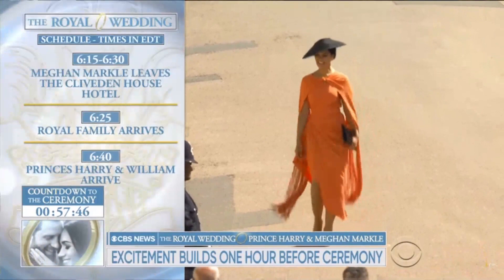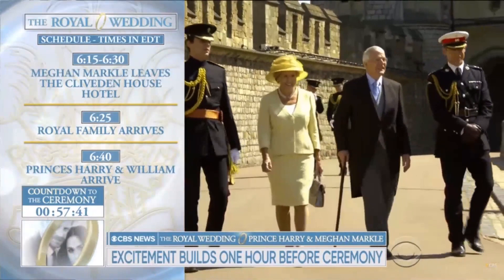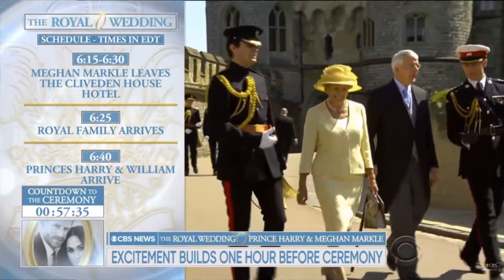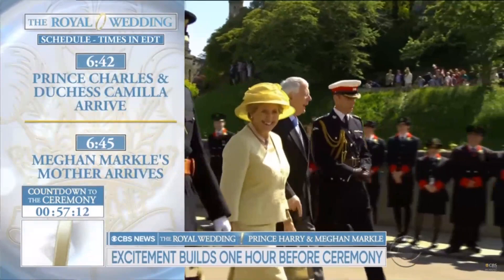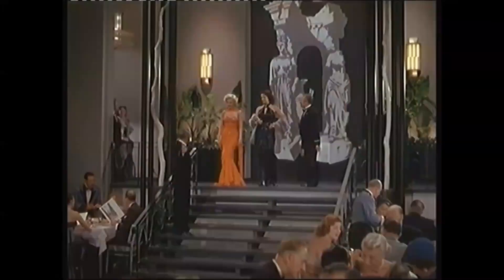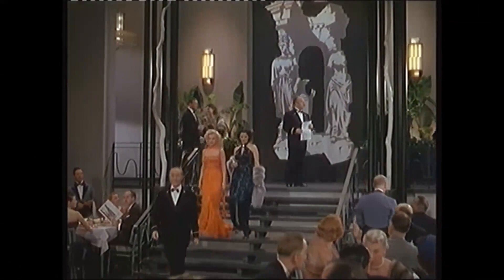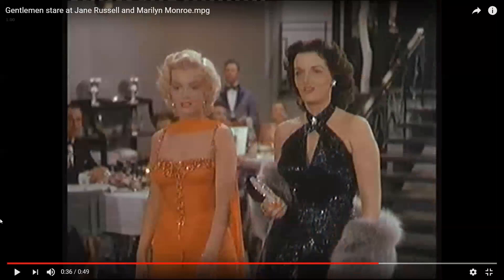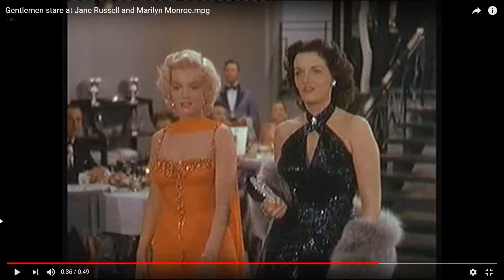How To Walk Like a Royal - How Janina Gavankar Did It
How to walk like a royal or leader and how Janina Gavankar did it at the royal wedding during guest arrival. What is about Harvey Specter from Suits or Joan Holloway from Mad Men?

They all know how to walk with confidence. Walking with confidence just takes a few key things and the perception of you skyrockets to total strangers. Sometimes people ask me, how to make strangers like you and I say, it starts with the non-verbal ques.

The first impression. But how DO you make a good first impression?
Well as a woman, if you can walk like Marilyn Monroe with poise and confidence, that'll be a good start. It's not just how to act like a leader at work, but rather how to BE a leader and make everyone think YOU'RE the boss.

The difference between a leader's walk and a follower's walk?

1. Neutral Posture
2. Walk With Purpose
3. Spaced Arms

🎥 *FREE* Camera Starter Guide For Creators And Soul-Starters!